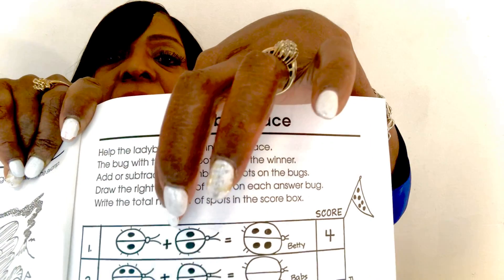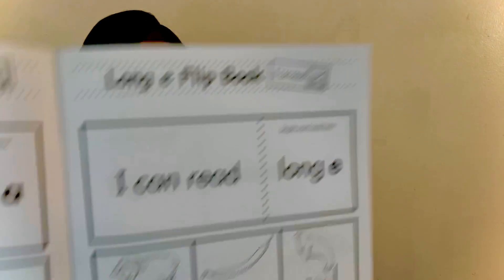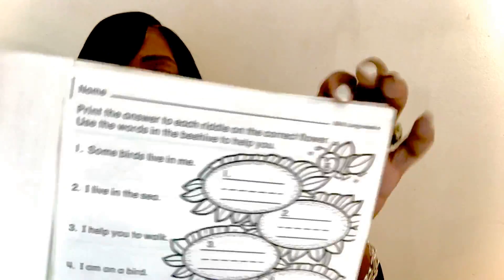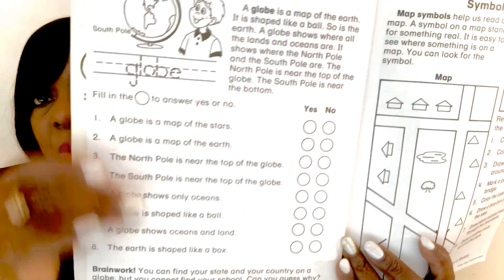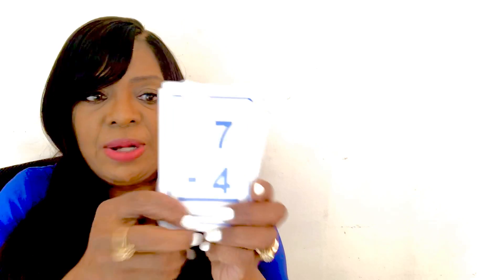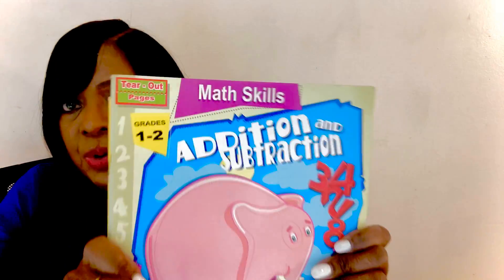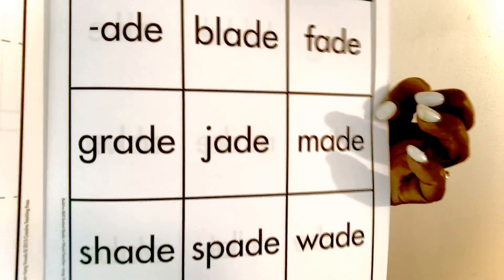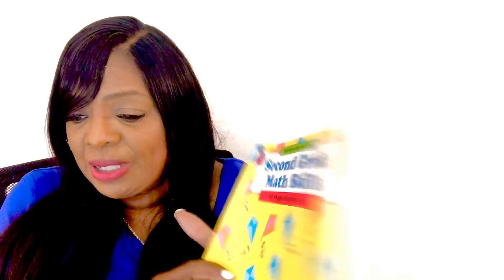How To Academically Help & Support Your First Or Second Grade Child At Home. Educational Websites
How To Academically Help & Support Your First or Second Grade Child At Home.  During these times it's very important to maintain and ensure the academic growth of your child. Educational Websites Are Listed Below. Listed are over 25 technology educational resources that may interest you and your child. I hope you find learning fun and enjoyable.